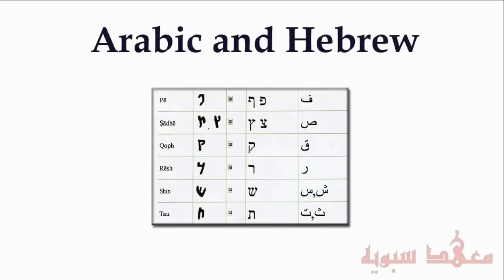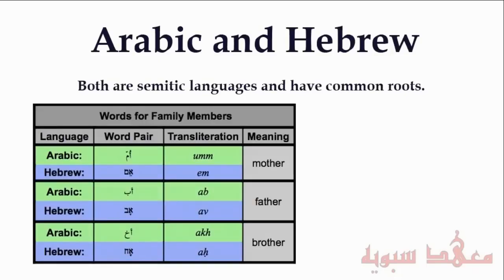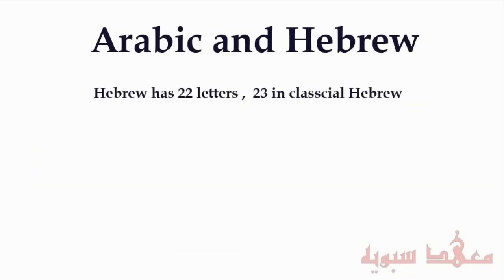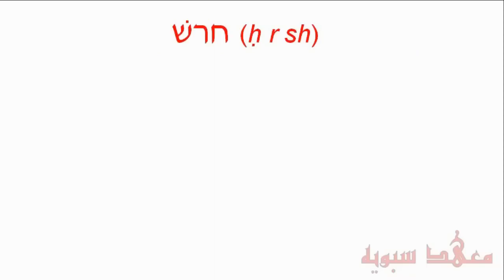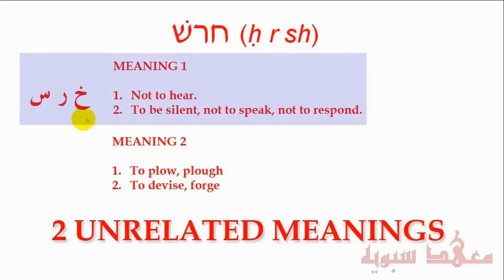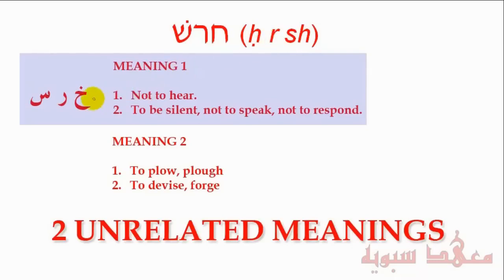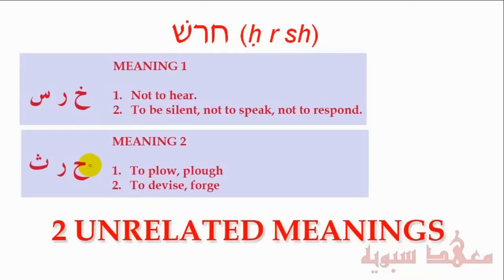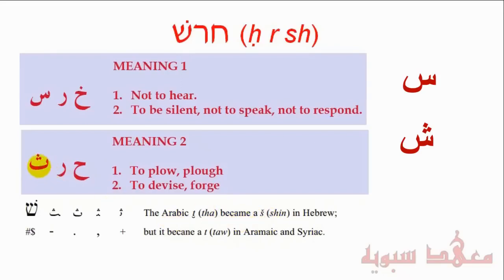Arabic and Hebrew: which is more precise?